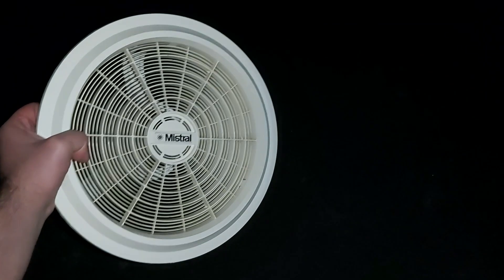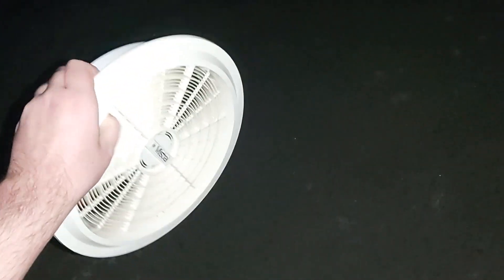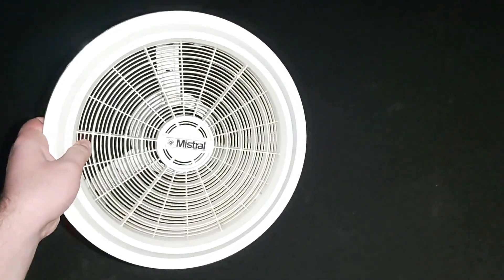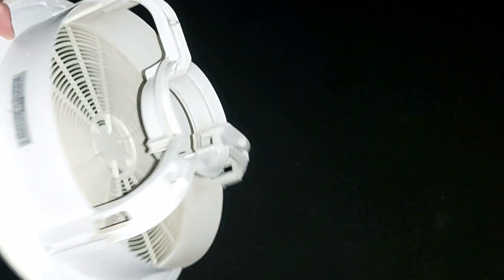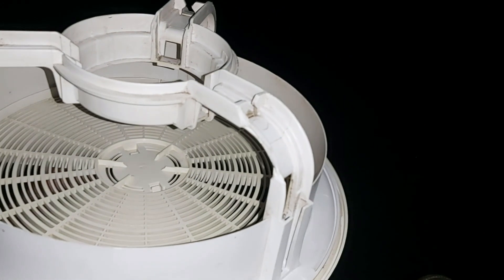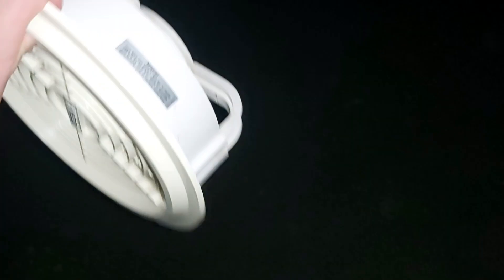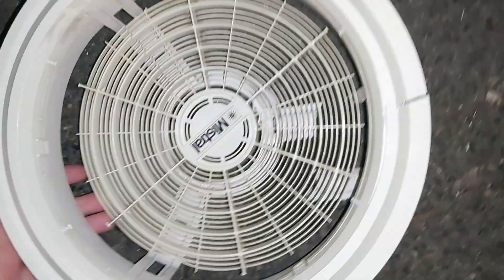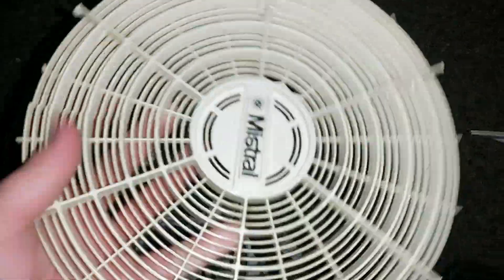Mistral style 5 exhaust fan destruction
Motor & blade are to be sent to Lachlan Potts